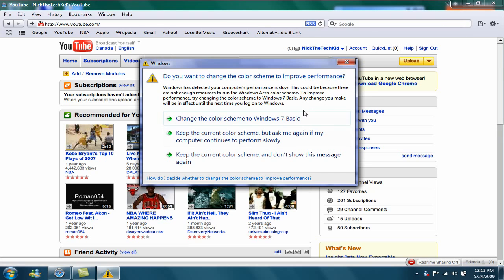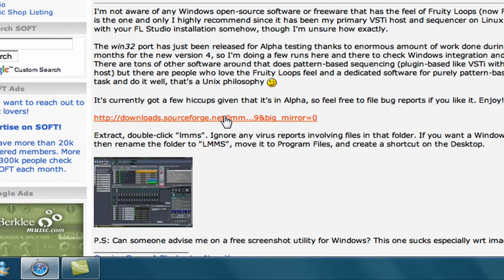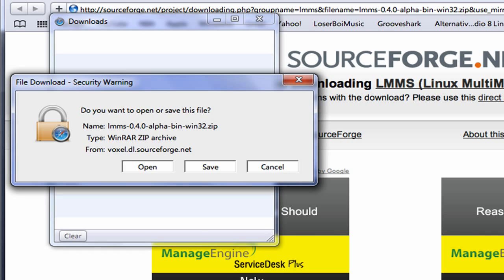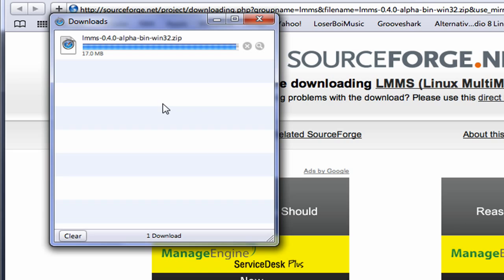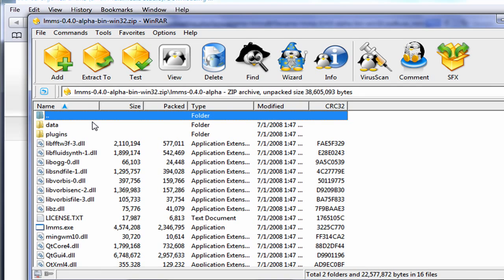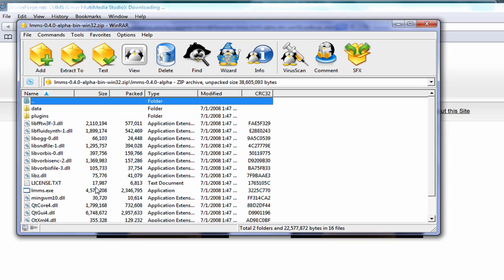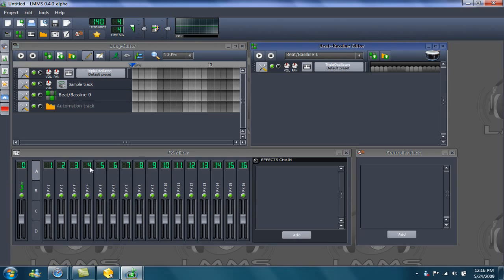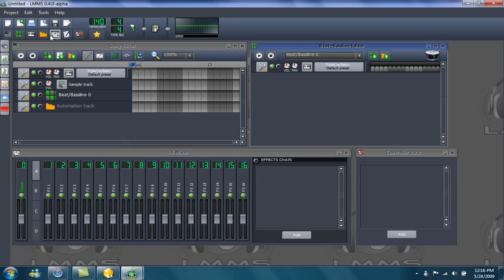LMMS - A Free Alternative To FL Studio 8 (HD)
Looking for an alternative to FL Studio 8? LMMS is the way to go! Same UI, easier to use, create exactly the same beats, freeware, what else could you need?
I was browsing the web the other day, and I came across a forum where people included links to cool programs. As I was reading, I found someone who included a link to this program. I just started using it, and I have been starting to get the hang of it.
I rate this program a 9/10.

Note that the download will start automatically.

Also, please remember that this is still in the Alpha version, I haven't heard when the Final or the Beta is coming out, but it should be soon!

I have stopped using Skype, so for those of you who want to add me. sorry. :(